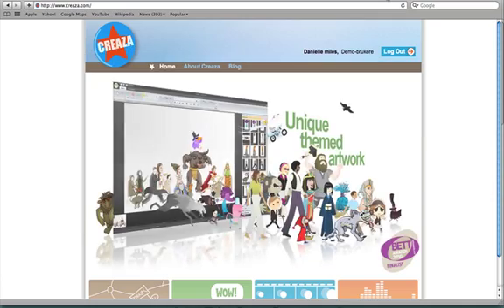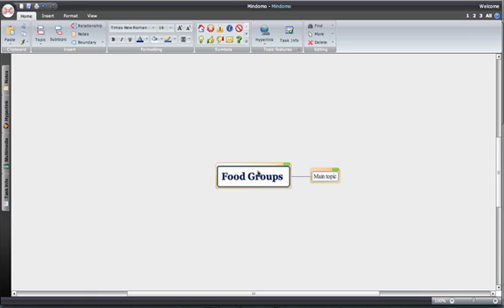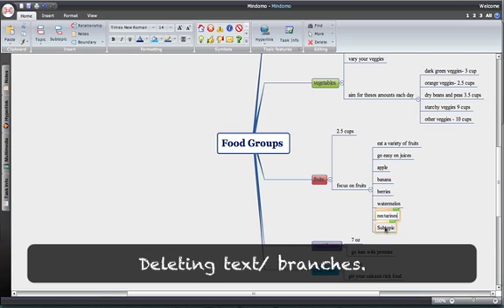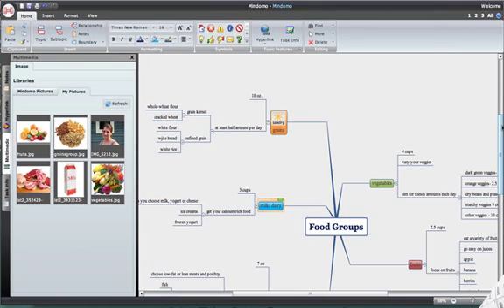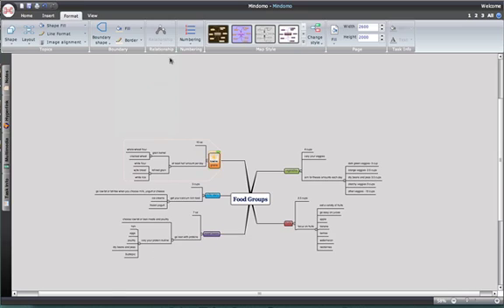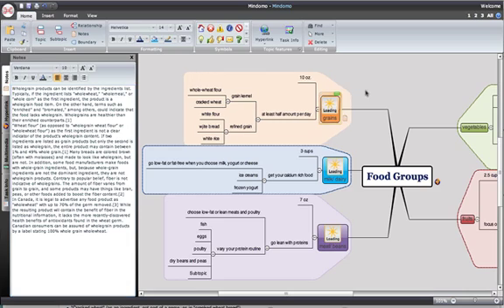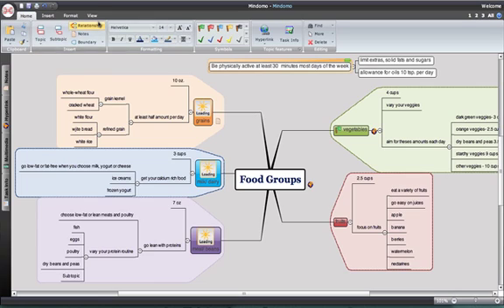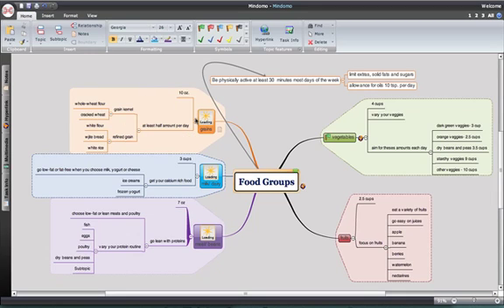Mindomo_tutorial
step by step directions to use and create mindmap's with Creaza's mindomo mindmapping tool